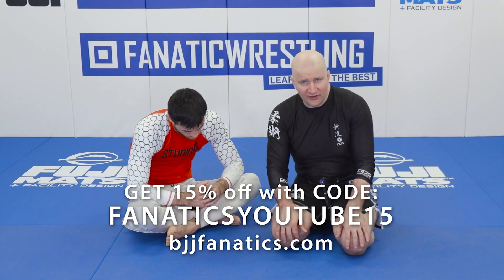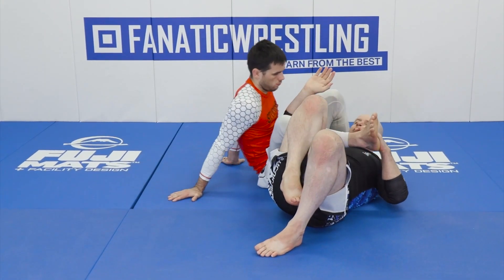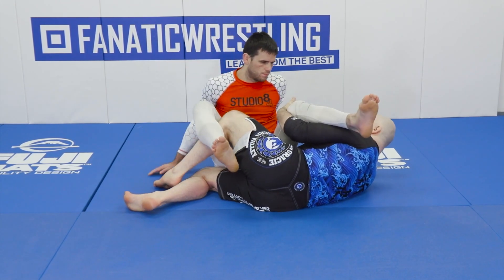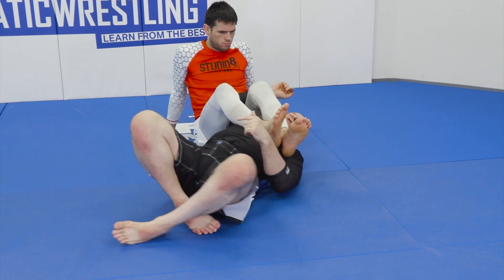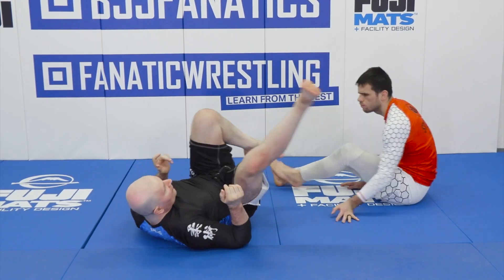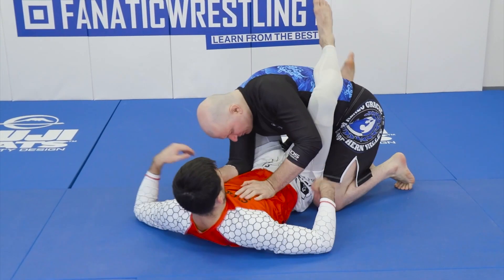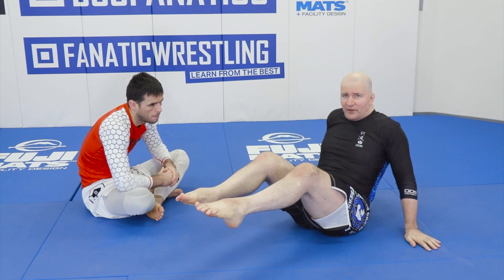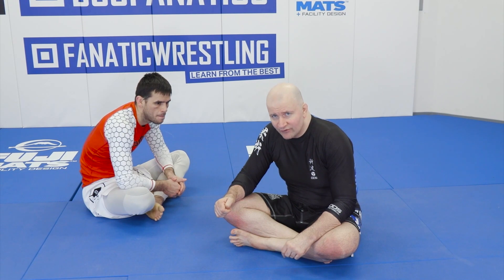Counter Offense From Juji Gatame by John Danaher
COUNTER OFFENSE FROM JUJI GATAME

John Danaher teaches a counter offense from juji gatame in this bjj training video.

John Danaher is the most sought after BJJ black instructor on the planet.  This is the latest installment from NEW WAVE JIU JITSU, A NEW PHILOSOPHY OF SUBMISSION ESCAPES available from BJJFanatics.com.